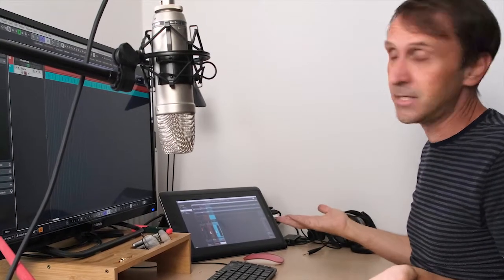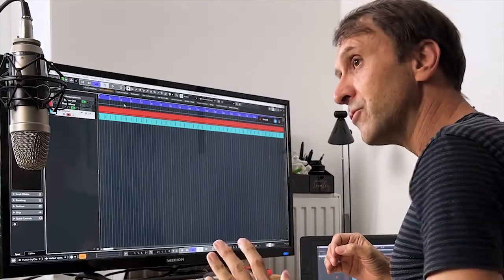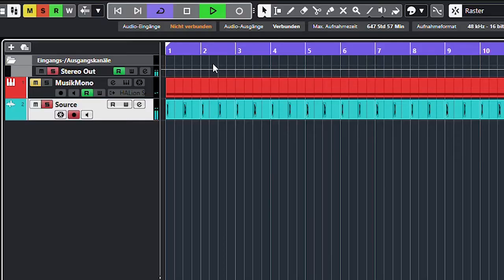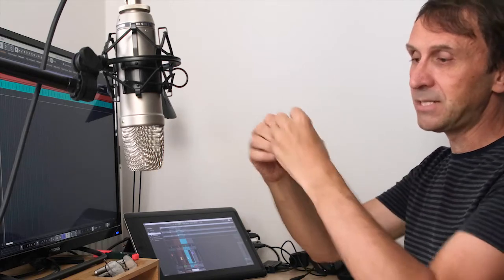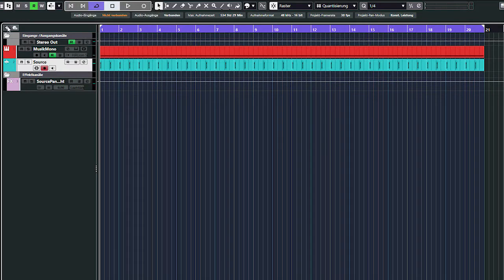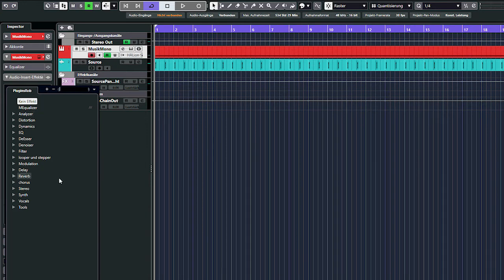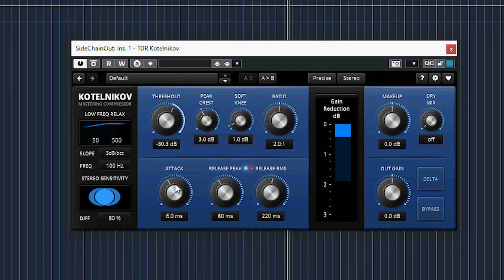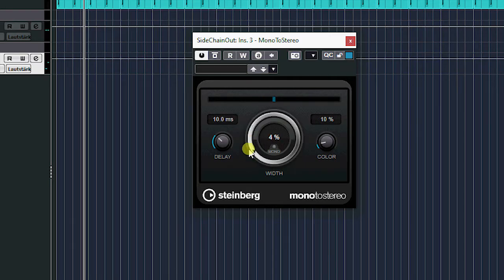How to set up real sidechaining in Cubase AI LE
This is a tutorial about how to make real sidechaining work in Cubase AI LE and maybe any other DAW which doesn't support it natively.

1. double up the source signal (kickdrum) and pan it to the right hand side:
a) create a new stereo bus (group or FX track)
b) send the source signal to the new bus
c) pan it to the right hand side

2. combine the source (kick) with the destination (bass)
a) create a new stereo bus (group track)
b) send the signal from step 1 (kick) to the new bus via routing
c) convert the destination track (bass) to mono if necessary
d) pan it to the left hand side and route it to the new group track

3. apply the compressor or any other plugin which reacts to volume
Tip: experiment with a gate plugin!

4. cut off the source from the combined signal
a) apply the MChannelMatrix plugin and switch it to play the destination (bass) on both channels
b) if desired apply a stereo widener plugin